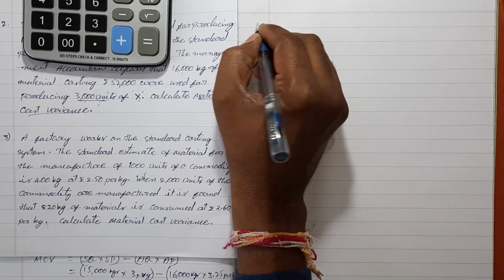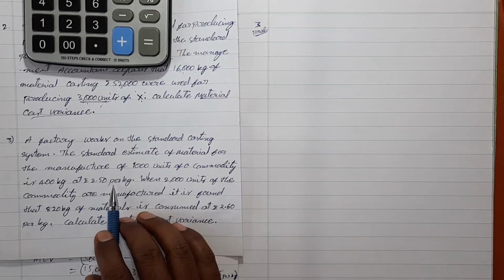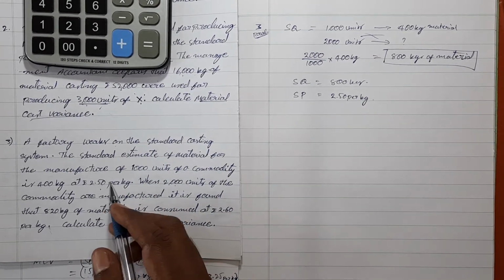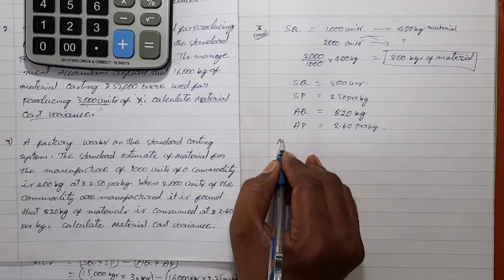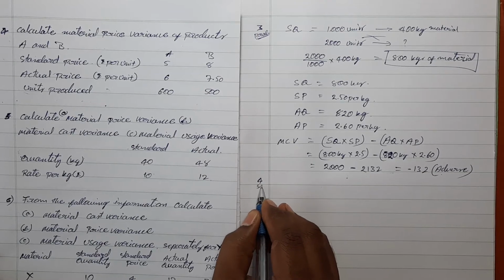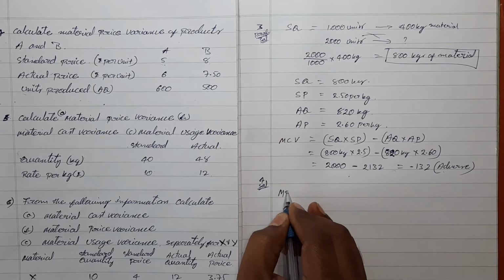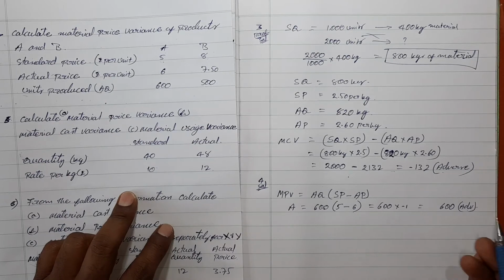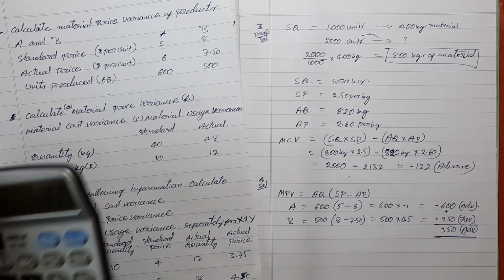Standard Costing and Variance Analysis Material Variance Prob 3 and 4 Useful to CA,CS,ICMA,B.Com,BBA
Managerial Accounting
Classes now in your mobile.
Including Previous year questions with Solution.
 No need to purchase Model Papers.
All Class only Rs. 99/- Useful to B Com, BBA, MBA, CA,CS, ICMA

Best Phone Holder for online classes used to Mobile Phone & Tablet with 360° Rotation; White

Must Watch: COVID-19 Survivor Explains His Medication | Coronavirus Survivor Daily Routine

COVID 19 Coronavirus Survivor Daily Routine
Dettol Original Germ Protection Alcohol based Hand Sanitizer Refill Jar, 5L

Dettol Original Germ Protection Handwash Liquid Soap Pump, 200ml (Pack of 3)

Ginger products

Amazon best products with less price

amazon prime for more movies and Series

SURGICOMFORT Non Woven Elastic Ear-Loop Disposable Face Mask, 100 Pieces , Best price

COVID-19 Safety things always should keep with you

Dettol Sanitizers
Savlon Sanitizers
Lifebuoy Sanitizers
Peter England Men's Cotton Face Mask (Pack of 5)
Good looking
Englandmen'scottonfacemask&index=aps&camp=3638&creative=24630&linkCode=ur2&linkId=97b82b3821f676e0b0d90e6b734122c4
Best food that boost and improve your immune system
Amazon Brand - Solimo Premium Almonds, 500g
 100% Natural Premium Whole Cashew Nuts Cashew Kaju
 Plain Cashew Nut